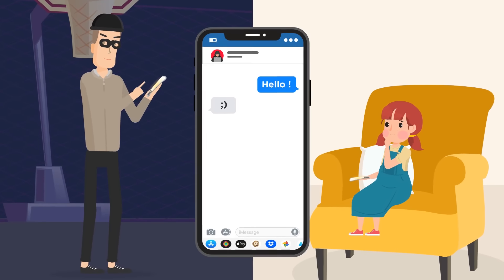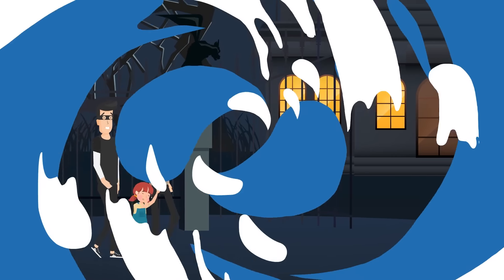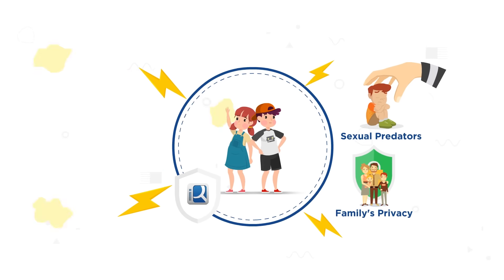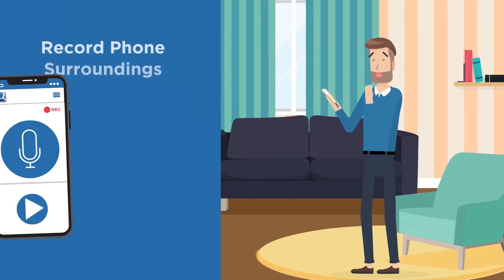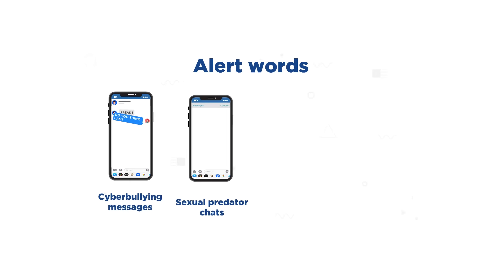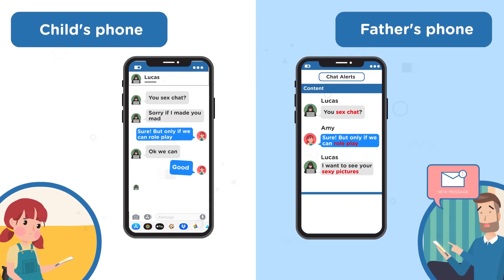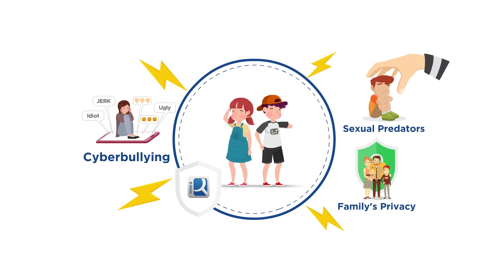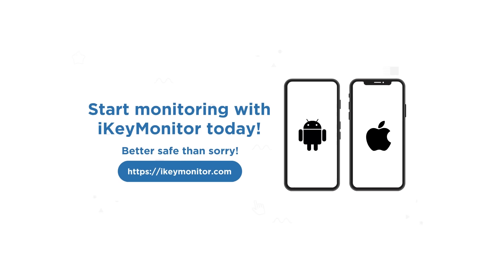iKeyMonitor - Best Parental Control App for iPhone and Android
iKeyMonitor is the best parental control app for iPhone and Android. It lets parents monitor text messages, calls, websites visited, current GPS location, Facebook, WhatsApp, Snapchat, WeChat, and many more activities on children's iPhone or Android phone.

With iKeyMonitor, you can track your children’s cell phone activities to protect them from cyberbullying, sexual predators, cyberstalkers, violence/suicide websites, and other online threats.

Chat monitoring
Log SMS
SMS tracker for android
Record Call History
View call history logs
Spy Call Recorder
listen to past phone calls on Android
Check Cell Phone Call History Online
Record Calls on Android
WhatsApp Keylogger
WhatsApp Screenshots
Websites Visited
Track Internet History on Cell Phone
Browser History Tracker
Track Browser History on Android
record browsing history
track browsing history
Internet History Tracking Apps for Android and iPhone
Internet history spy app
Phone Call Recording
record a phone call
Track GPS location
GPS Tracker
GPS location tracker
GPS Location Tracking Software
Mobile GPS Location Tracker
Set up Geo-fencing
geofencing app
record WhatsApp Voice Messages
Mail App Spy
WhatApp Messages Spy
Spy On Whatsapp Messages
WhatsApp Tracking
WhatsApp spy Android
WhatsApp Spy App
WhatsApp spy tool
how to read others' WhatsApp messages
Monitor WhatsApp Messages
Monitor WhatsApp Chat History
track WhatsApp messages
track WhatsApp chat history
read others' WhatsApp messages
Facebook Messenger Spy
spy on Facebook Messenger chat
Facebook Spy App
Facebook  Messenger Spy App
Facebook Messenger tracker
Spy on Facebook messages
WeChat Spy
WeChat spy app
WeChat spy tool
track WeChat messages
hack WeChat conversations
spy WeChat iPhone
spy on WeChat messages
Skype Spy
Skype Spy app
spy someone's Skype chat messages
Hike Messages Spy
Hike tracker app
Spy on Hike Messenger
Monitor Hike Messenger App
Hike spy
IMO Spy
IMO spy hack
monitor IMO chats
Track IMO chat history
IMO app tracker
Line Messenger Spy
Line Messenger spy tool download
Line spy app free
free Line spy
hack Line chat history
Line messenger hack tool
Line app monitoring
Instagram Spy
best Instagram spy app
Instagram spy tool
spy on Instagram messages
spy on someone's Instagram
Hangouts Spy
Monitor Hangouts
Track Hangouts
Viber Spy
Viber Spy tool
spy Viber messages online
Snapchat Spy
Snapchat spy app
Kik Spy
Kik Messenger Spy
spy on someone's Kik
Kik hacker
Kik spy hack
QQ Spy
Spy on QQ messages
Photo Spy
Photo Gallery Monitoring App
spy on cell phone pictures
Discreet WhatsApp Spy
Log Notes
Spy on Notes
Track Notes
Record Voice Memos
record Voice Memos for iPhone
Remote Monitoring
Send Logs to Email
mobile video spy
View Logs Online

iKeyMonitor is a powerful Tracking App for iPhone and Android, the best parental control app for iPhone and Android, parental monitoring app, iPhone and Android monitoring app for parental control.